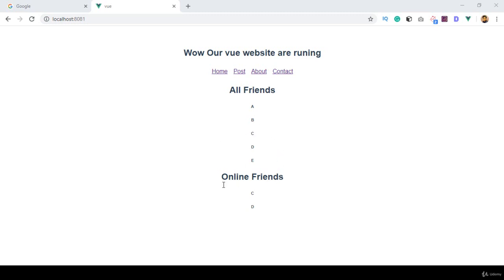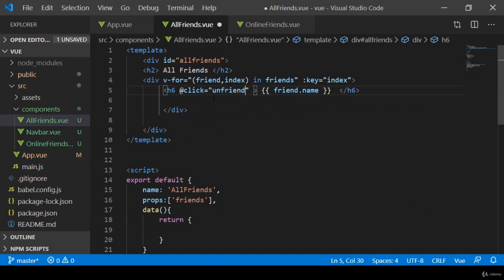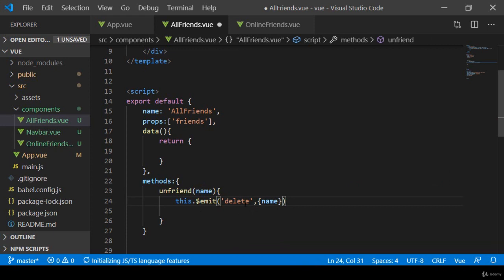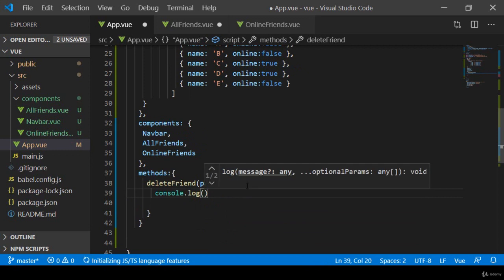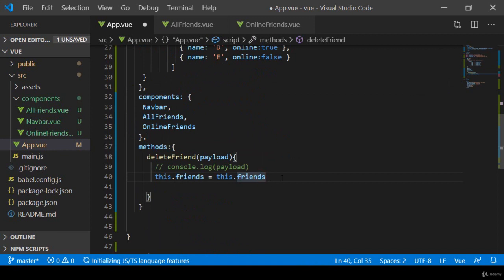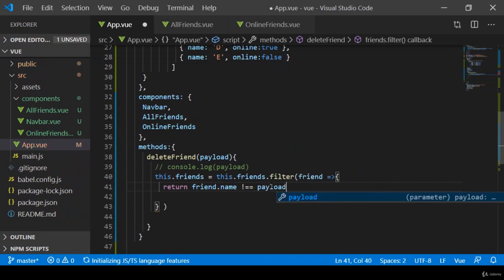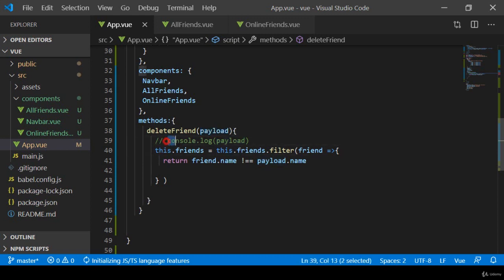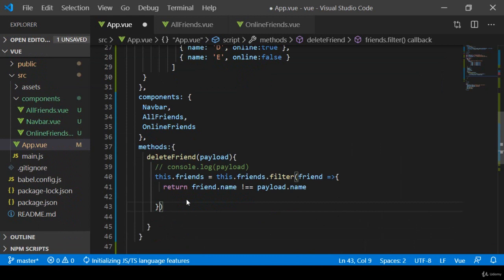121 VueJs Custome Event